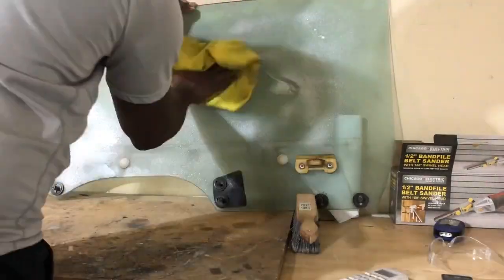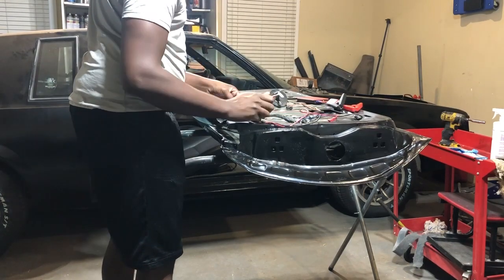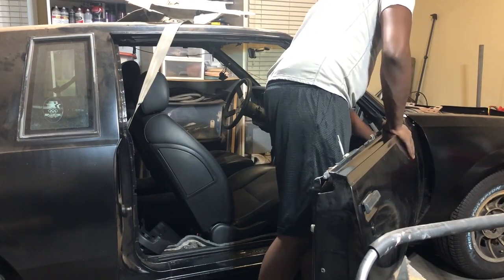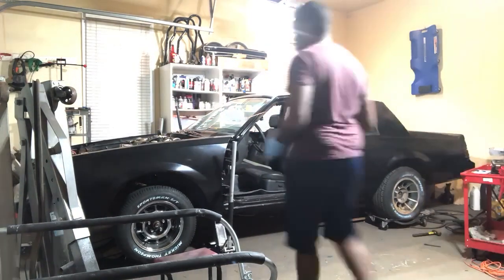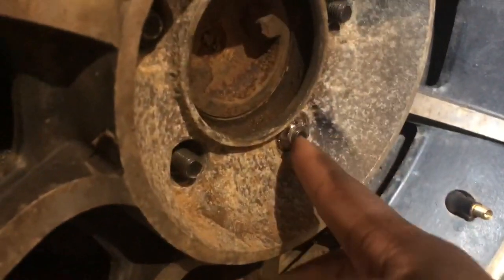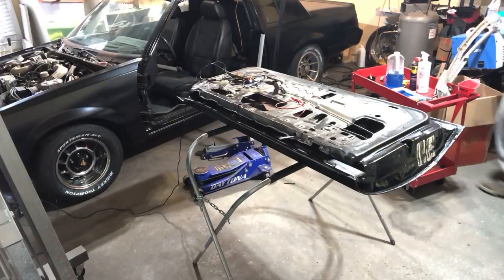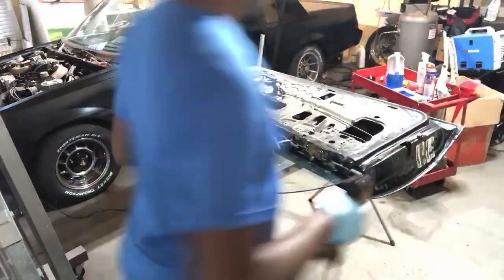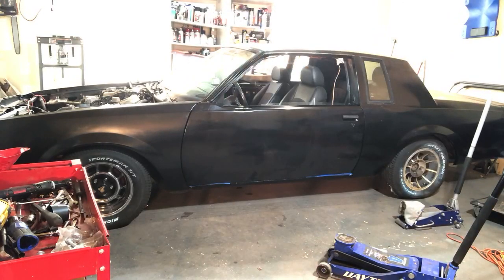Doors & Wheels Rebuilding a Grand National Part 17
Doors went back on, door panels are recovered & 87 wheels are mounted!